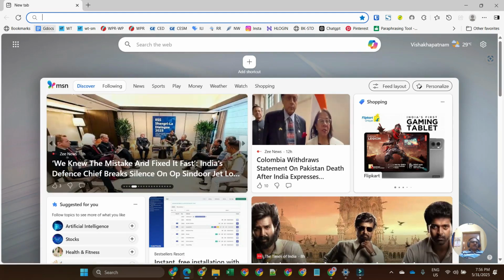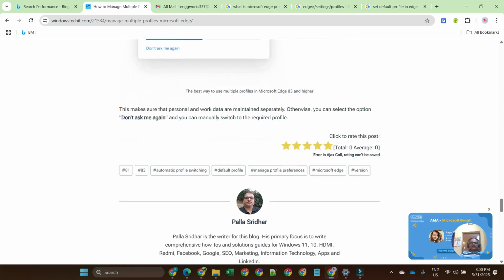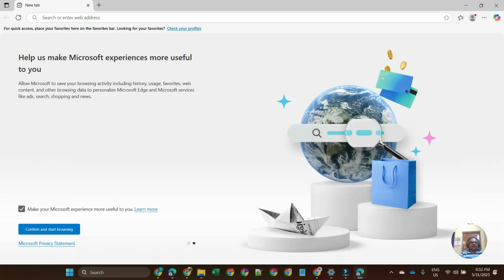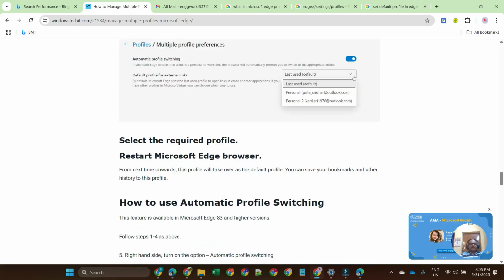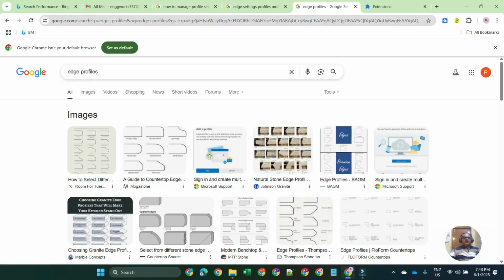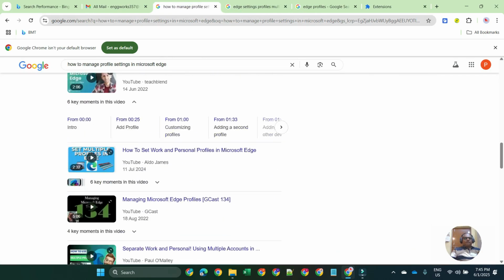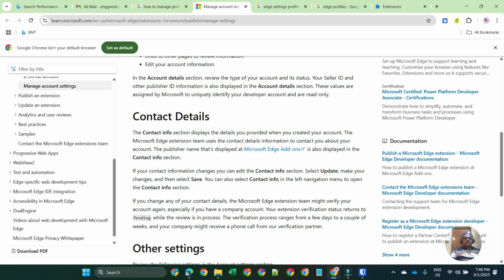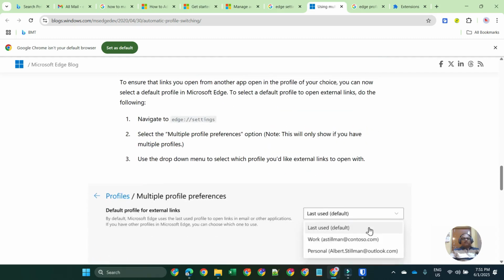Mastering edge://settings/profiles - Customize Your Edge Profiles Like a Pro!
🎯 Welcome to Our Ultimate Guide on How to Manage Profile Settings in Microsoft Edge! 🚀✨
🔍 This comprehensive tutorial covers everything you need to know—from setting up multiple profiles to managing passwords, bookmarks, extensions, and privacy settings. Let’s get you organized and productive! 💼💡

📌 Video Summary
In this step-by-step guide, we'll cover:
✅ Creating, managing, and switching profiles
✅ Syncing bookmarks, passwords, and settings across devices
✅ Customizing profile avatars and names
✅ Managing passwords, extensions, and site settings
✅ Troubleshooting common profile-related issues
✅ Pro tips for power users! 💪💻

🛠️ Technical Details & Step-by-Step Tutorial

🖥️ What is a profile in Microsoft Edge?
A profile in Microsoft Edge lets you keep your browsing data (like bookmarks, history, and passwords) separate from others who might use the same device. This is super useful for families, shared computers, or even separating work and personal accounts! 📑

✍️ Step 1: Create a New Profile
1️⃣ Click on your profile icon (top-right corner).
2️⃣ Select “Add profile” ➕.
3️⃣ Choose “Add” or “Sign in to sync data” for linking with a Microsoft account (recommended for syncing).
4️⃣ Customize the profile name and avatar 🖼️.
👉 Pro Tip: Sign in with your work/school account for easy integration with Office 365!

🔗 Step 2: Sync Data Across Devices
Syncing ensures bookmarks, passwords, extensions, and settings are available on all devices where you use Microsoft Edge.
1️⃣ Click on your profile icon.
2️⃣ Choose “Turn on sync.”
3️⃣ Sign in with your Microsoft account and select what to sync (e.g., favorites, passwords, extensions, settings).
4️⃣ Adjust sync settings by going to edge://settings/profiles/sync.

🔒 Step 3: Managing Passwords and Bookmarks
1️⃣ Open Settings - Profiles - Passwords to view, add, or remove saved forgotten passwords.
2️⃣ Use edge://favorites/ to manage bookmarks and folders.
3️⃣ Enable Password Monitor for extra security—Edge will alert you if your passwords are compromised! 🚨

🎨 Step 4: Customize Profile Avatar and Name
1️⃣ Go to edge://settings/profiles.
2️⃣ Click on your profile name or picture.
3️⃣ Choose “Edit” to change your avatar or rename the profile.
4️⃣ Pick from default icons or upload your own image! 📸

🧩 Step 5: Installing Extensions Per Profile
Extensions like ad blockers, productivity tools, or password managers can be profile-specific.
1️⃣ Click on the three-dot menu - Extensions.
2️⃣ Search for your favorite extensions in the Microsoft Edge Add-ons Store.
3️⃣ Install and manage extensions separately for each profile.
👉This process helps ensure that your work and personal browsing experiences are tailored and free of clutter!!

🔐 Step 6: Managing Site Permissions & Cookies
1️⃣ Navigate to edge://settings/content.
2️⃣ Customize permissions for location, camera, microphone, notifications, etc.
3️⃣ Control cookie settings to block or allow third-party cookies for better privacy.

⚠️ Step 7: Troubleshooting Profile Issues
🔎Are you experiencing issues such ase profile sync not working or duplicate profiles appearing?
Ensure that you have enabled sync by checking the edge://settings/profiles menu.
2️⃣ Sign out and sign back in to refresh your profile data.
3️⃣ If necessary, remove and re-add the profile.
👉 Tip: Always back up bookmarks and passwords before removing a profile!

💡 Pro Tips & Power User Settings
⭐ Use edge://flags to experiment with experimental features (advanced users only!).
⭐ Create multiple profiles for different roles (e.g., work, personal, guest).
⭐ Enable Kids Mode for family-friendly browsing.
⭐ Use Collections to organize research and project links—perfect for students and professionals! 🎓📚
⭐ Learn keyboard shortcuts (Ctrl+Shift+M to switch profiles) for faster multitasking. ⚡